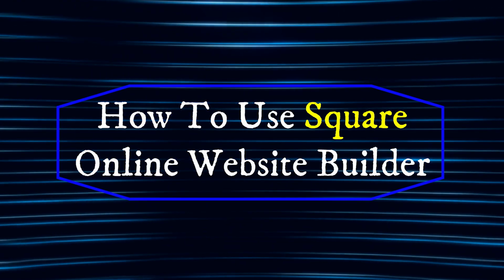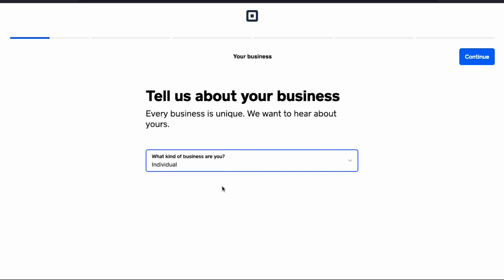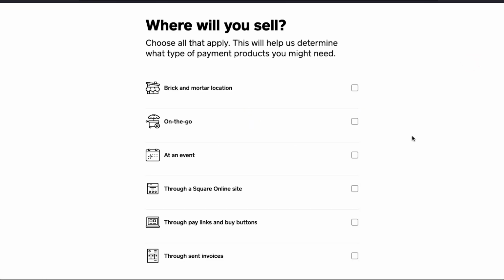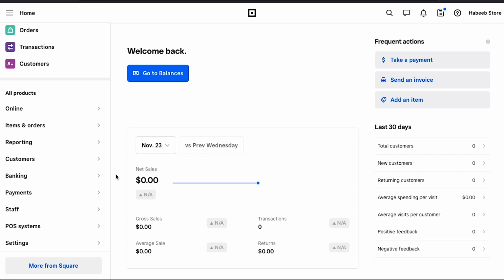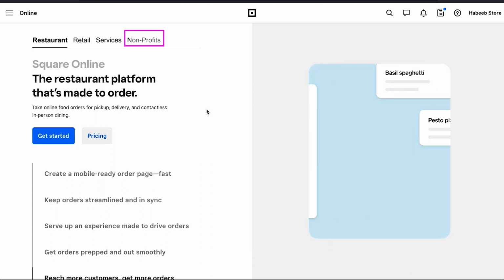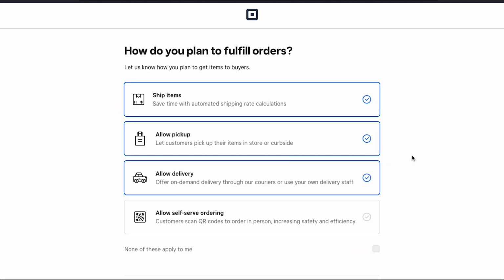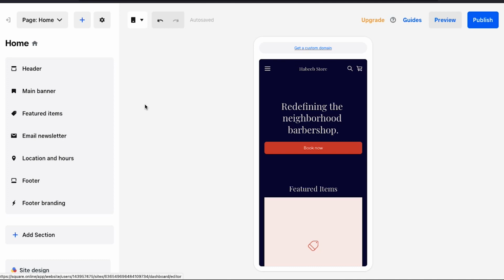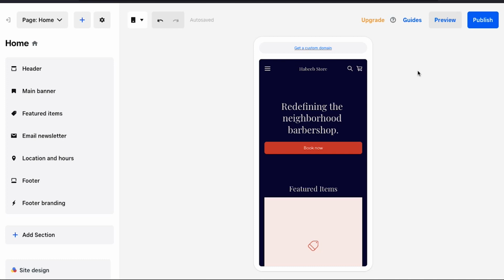How To Use Square Online Website Builder (EASY)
Square is a free online website builder that lets you create a professional website in minutes. It's easy to use and you can get started right now.